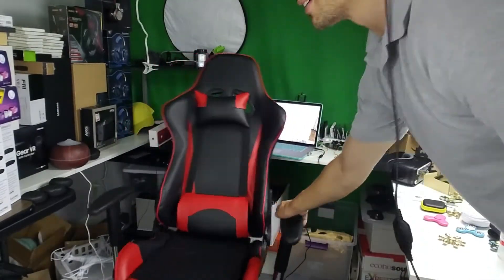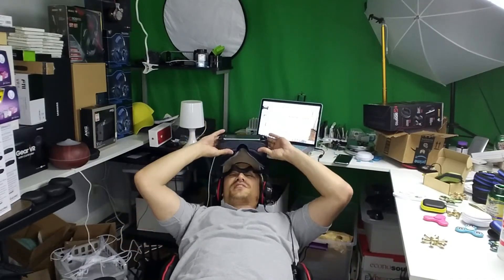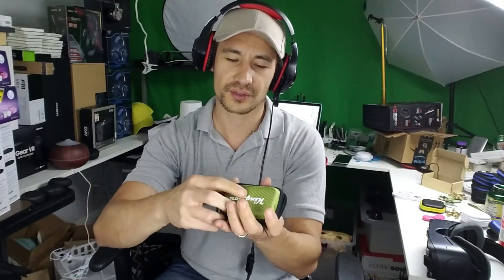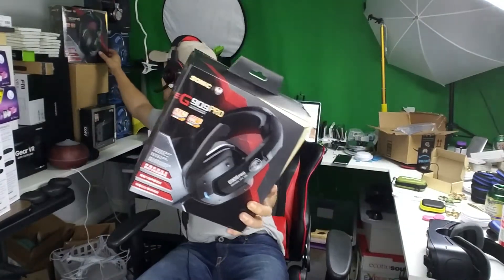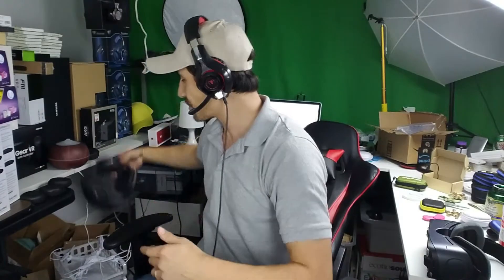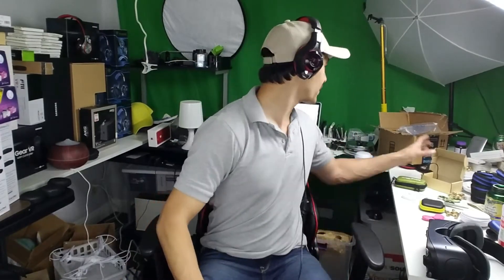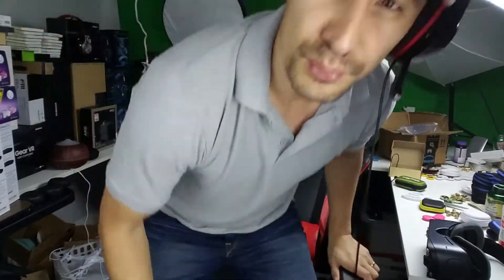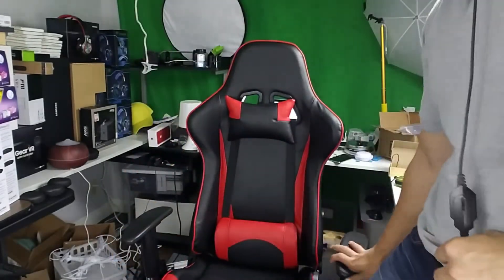Check Out My $83 Gaming Chair - Best Bang for the Buck!!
This is the best $83 gaming chair! i dont think you can even get a gaming chair under $100. Anyway its late. Good night! And watch the full review of this chair it will be live in about 7 hours.

Here are some of the products mentioned. Giveaways coming for these as well as tons of other stuff. and more spinners too 👊🏻

Merax Racing Style Gaming Chair
Bluetooth Headphones Wireless HD
Aluminum Foldable Wireless LED Lamp